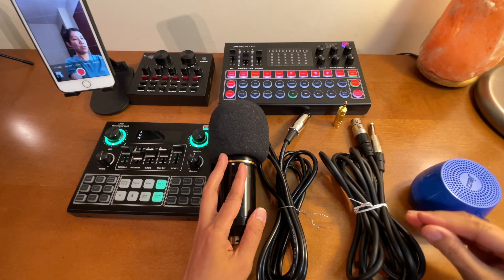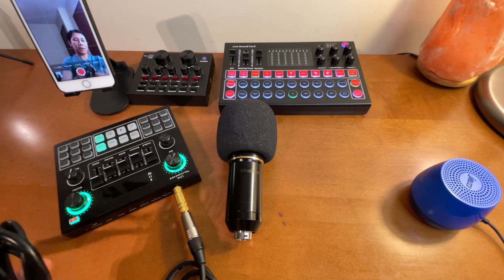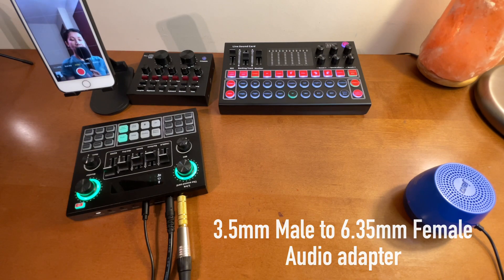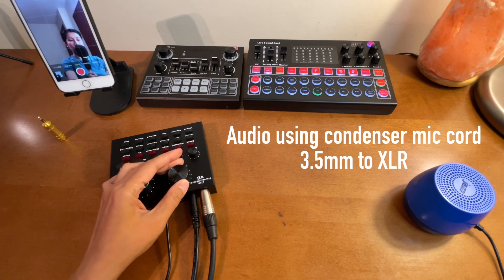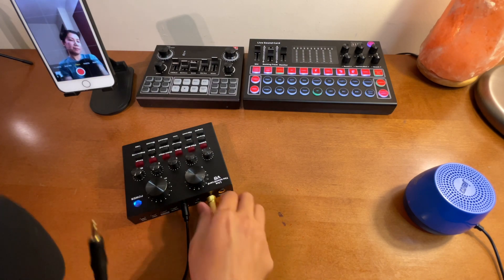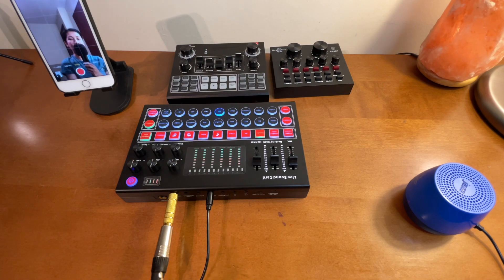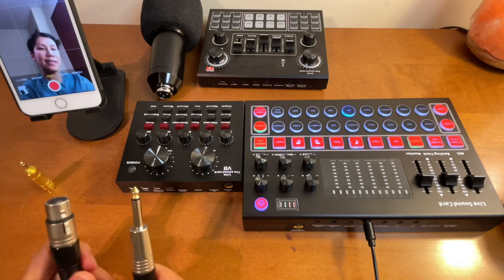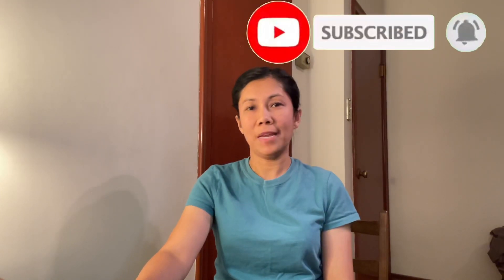Can you use Cord for Dynamic Mic to connect to Condenser Mic?Testing on V8, V9 & M9 Sound card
Can you use XLR Cord for Dynamic Mic to connect Condenser Mic? -Testing using V8, V9 & M9 Sound card

V8 Sound card
V9 Sound card
M9 sound card
Condenser mic